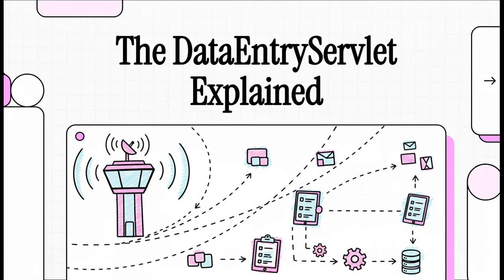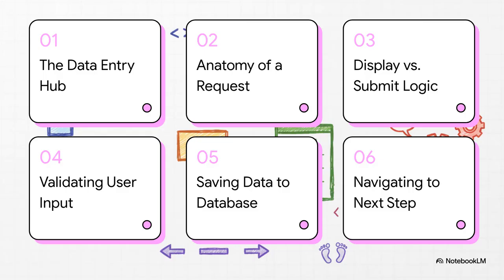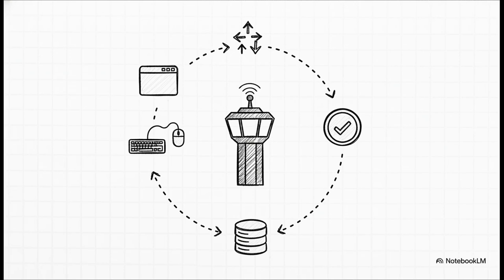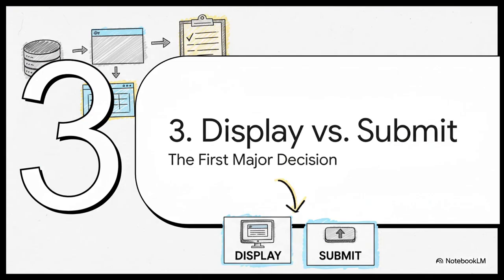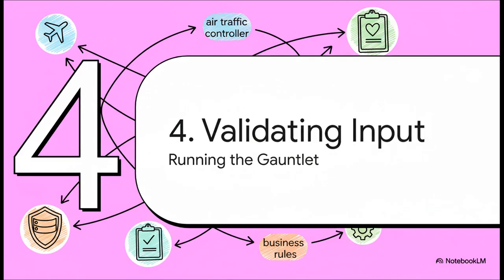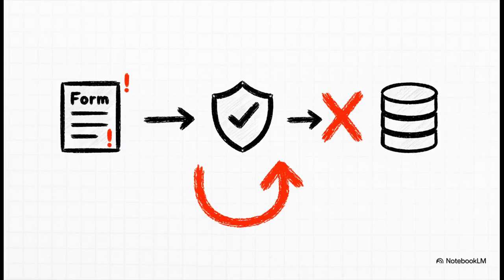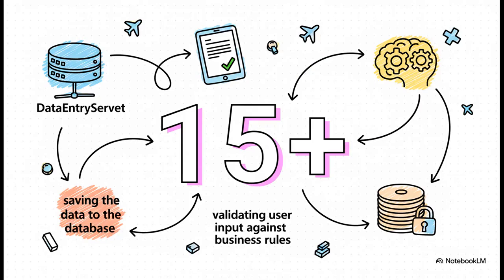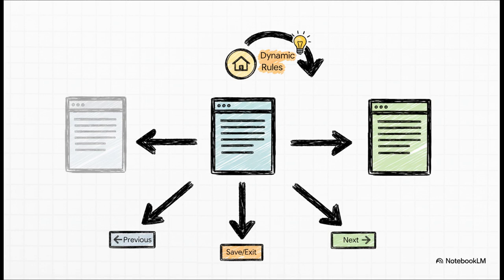Short explanation video "The DataEntryServlet Explained" (for demos, via Google's NotebookLM)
Generated an explainer video based on a copy'n'pasted into Java class into NotebookLM.